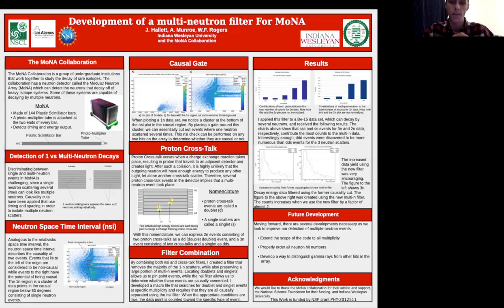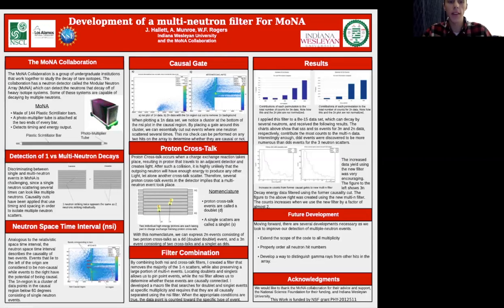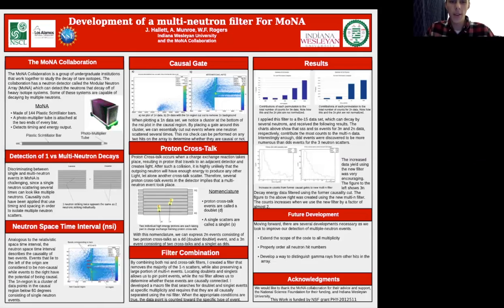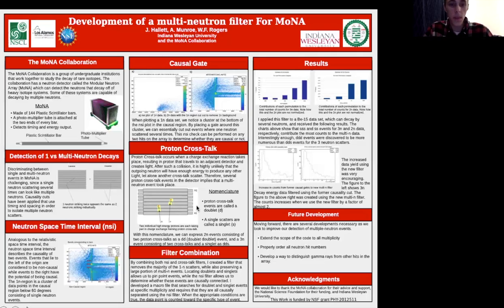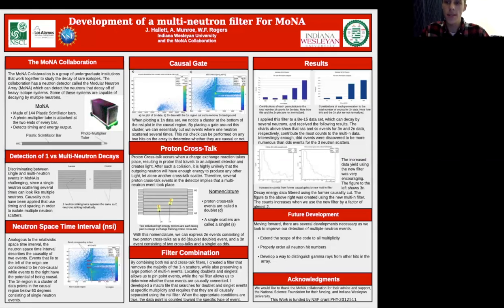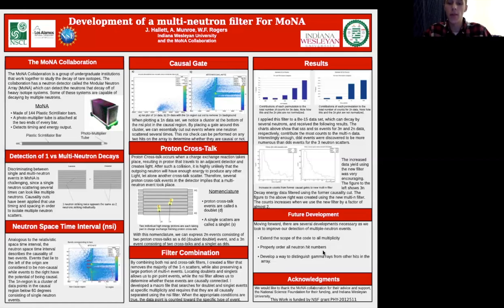Hallett Jeremy PA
Development of a multi-neutron filter for use in the study of dripline nuclei
Jeremy Hallett
Session PA